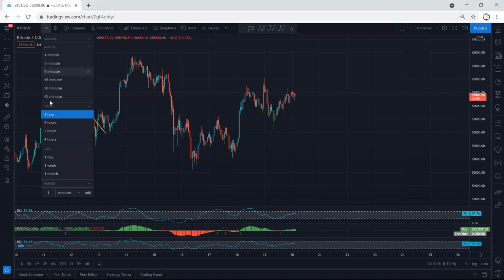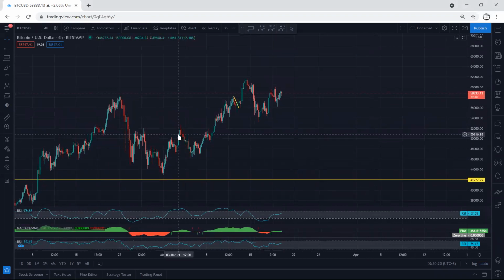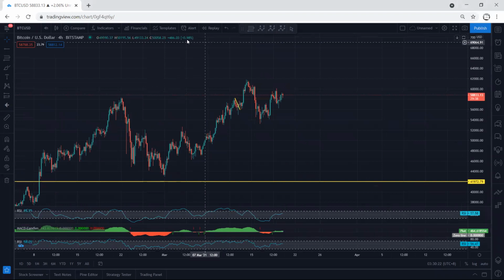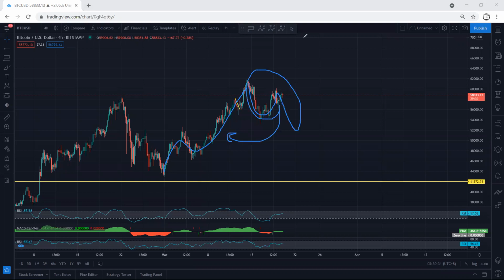Bitcoin Technical Analysis for March 20, 2021 - BTC